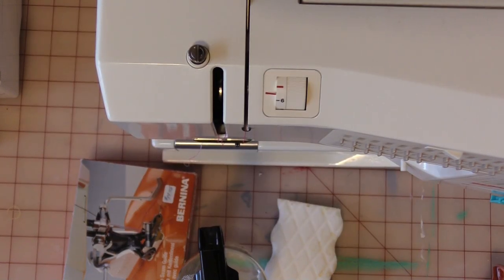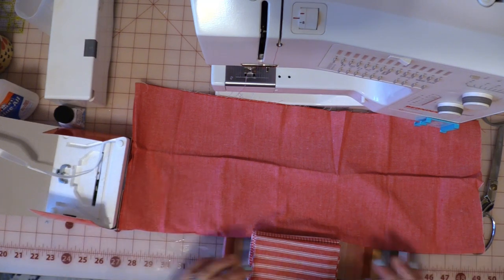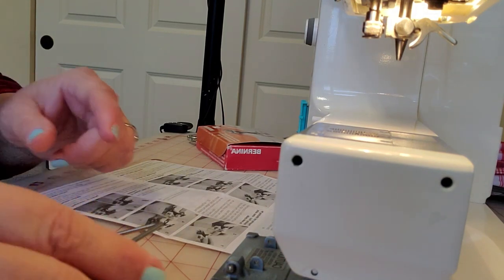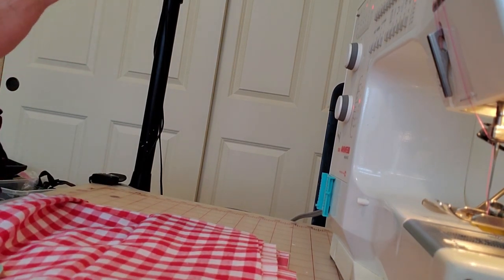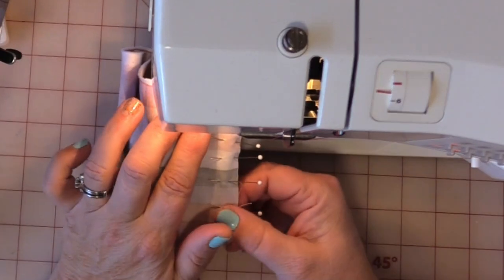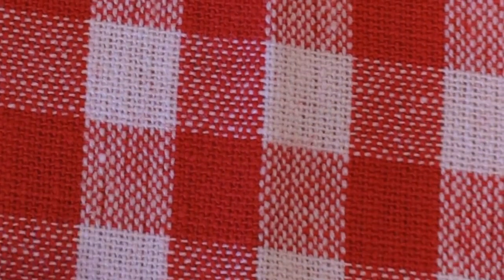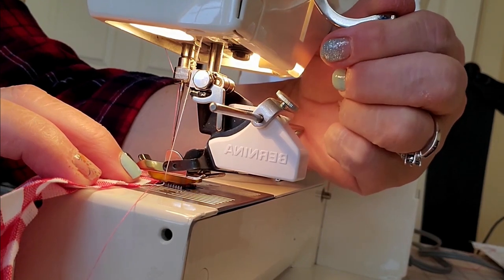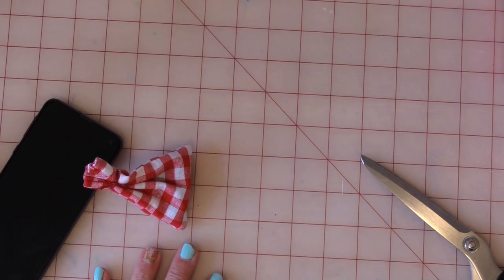Bernina 1080 Special: Beginners-Walking Foot day! (Install and use) Also Activated Charcoal bags.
Welcome to Laurie’s Little Studio!

This is “Walking Foot” day! If you are new to using a domestic sewing machine walking foot or if you have specific questions pertaining to the Bernina 1080 Special sewing machine walking foot, this video may help.
I also made a little Activated Charcoal bag from one of the fabrics I used to demo the walking foot.
More information about activated charcoal may be found on many websites. I used the following website to gather information:

Some of the music I’ve used in this video is provided through both YouTube Studio – “YouTube Audio Library License You can use this audio track in any of your videos, including videos that you monetize. No attribution is required.” ALSO I pay for PowerDirector CyberLink editing software and my music use is covered by my purchase.

All editing materials are used legally through my paid subscription with CyberLink and/or PowerDirector as well as YouTube Studio.

Laurie and Bama

NOTE:
I am not paid to endorse any product or service and I am not affiliated with or sponsored by any business or product mentioned in this video or any of my videos.
I pay for everything I use. I include links to the purchase options when I can.
I use Canva for some of my designs//channel art//Icons, etc.
NOTE: I pay for Canva. **I am not using the available free option.
I am using MUSIC I HAVE PAID FOR THROUGH CYBERLINK/POWERDIRECTOR 19 AKA CYBERLINK/POWERDIRECTOR 365.
I am paying for the monthly subscription option and a (currently) One Year paid for special features INCLUDING THE USE OF MUSIC. I have several options to download certain add-ons. I am not (Currently) using any “FREE” options.
I have followed all of the Cyberlink and PowerDirector19 rules regarding the use of this music.
I am not employed by any of the companies/entities/businesses or service providers used by me to create this video.